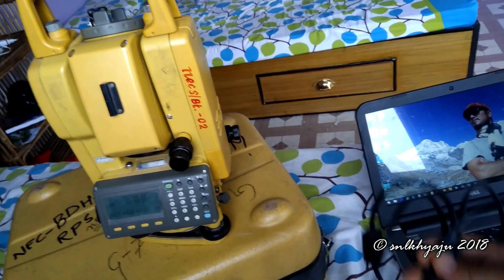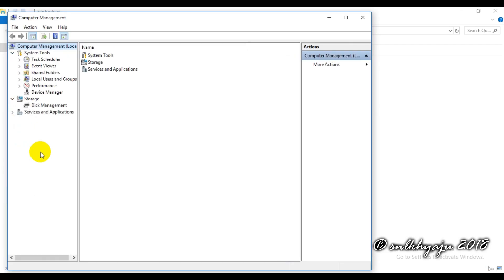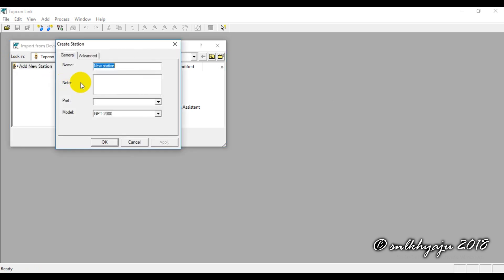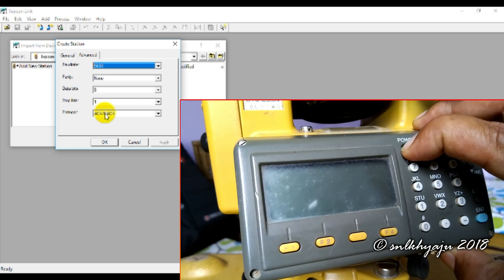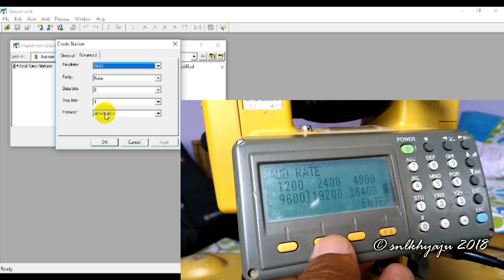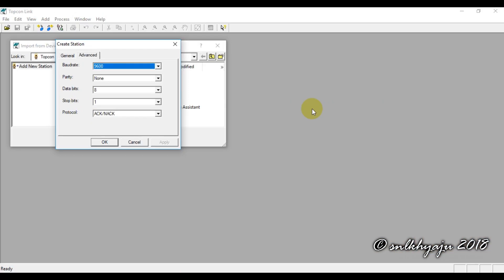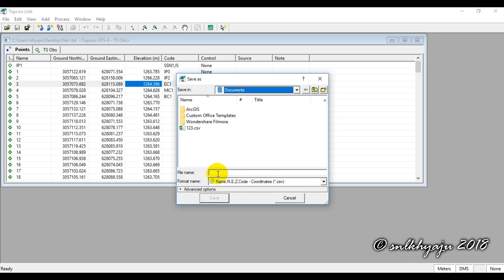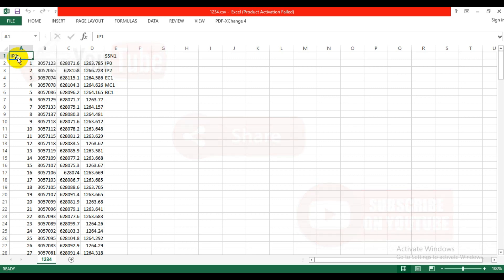Total Station DATA download by|| TOPCON LINK